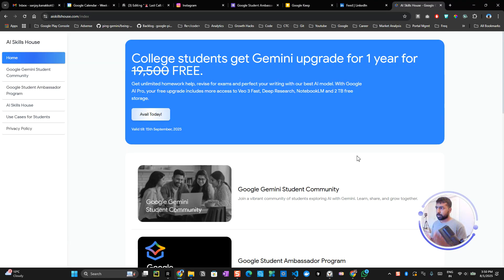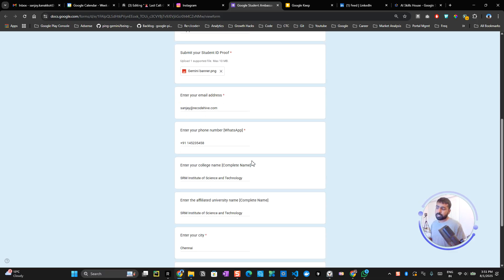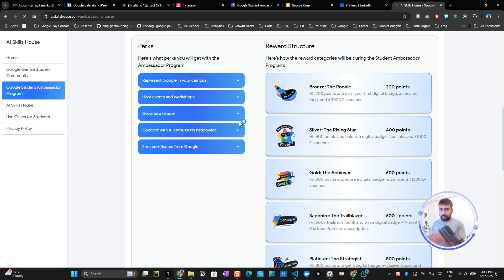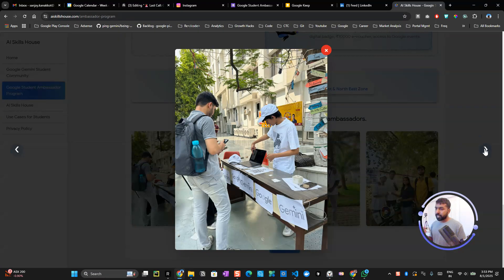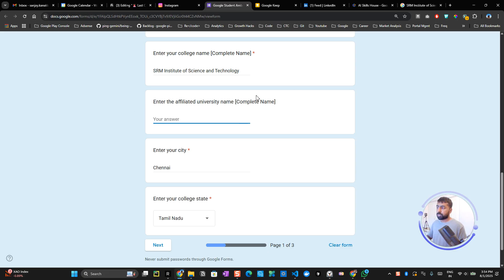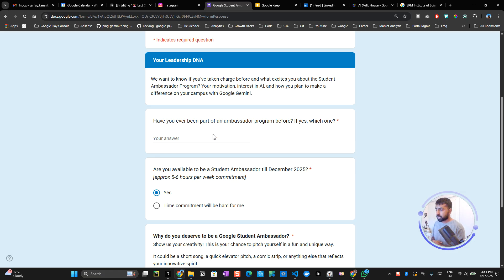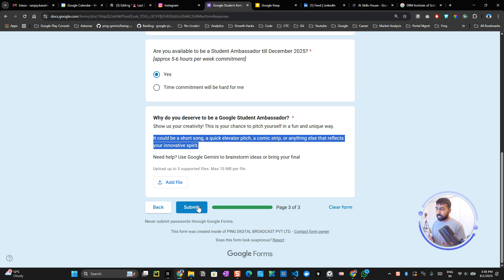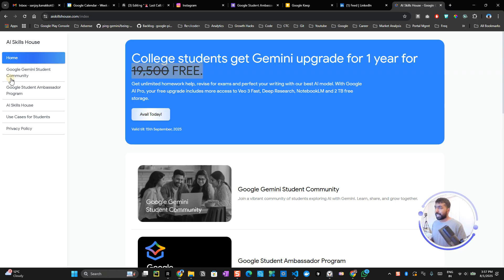Google Student Ambassador Program | Get Gemini Pro for Free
Learn how to become a Google Student Ambassador and lead the AI revolution on your campus!

🎯 Learning Objectives
In this module, you'll learn: 👇🏻
🔸 Introduction to the Google Student Ambassador Program
🔸 How to apply and stand out
🔸 Steps to find official resources and support
🔸 The process of getting your application accepted

0:05  - Recap of the Program Highlights
0:28  - What is the Google Student Ambassador Program?
0:53  - Steps to Get Started with Your Application
2:42  - Important Tips for Submitting a Strong Application

📌 Recode Hive – Helping you learn development with fewer complexities to build a better tomorrow.